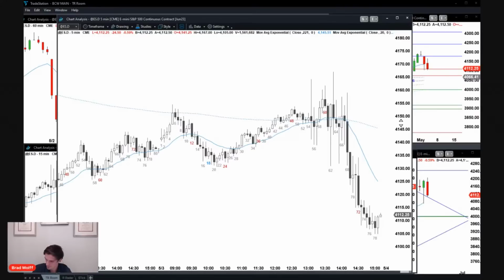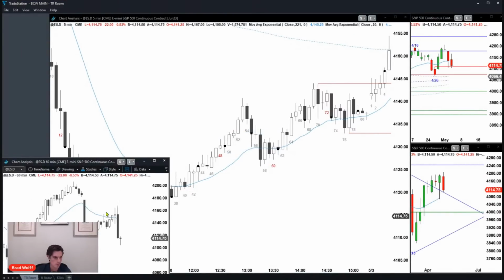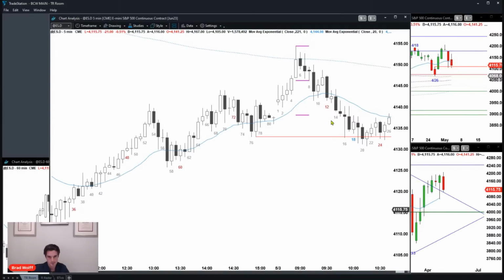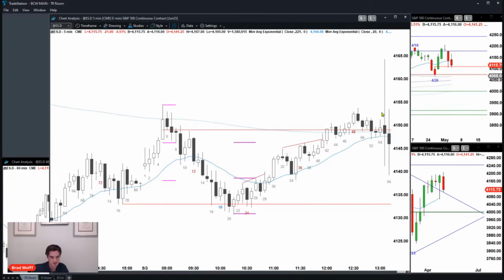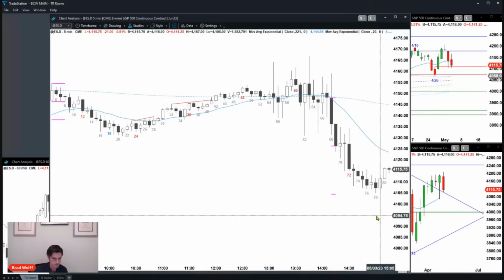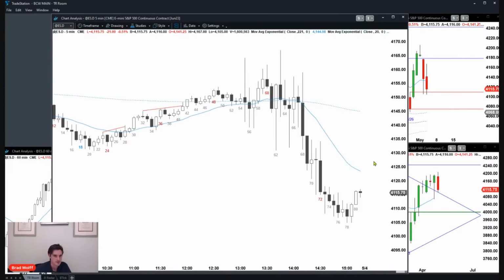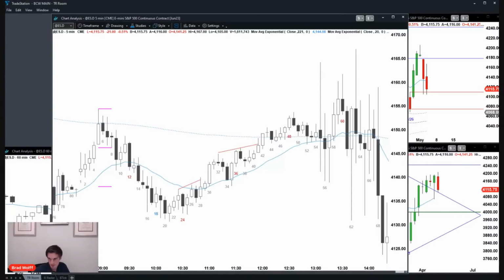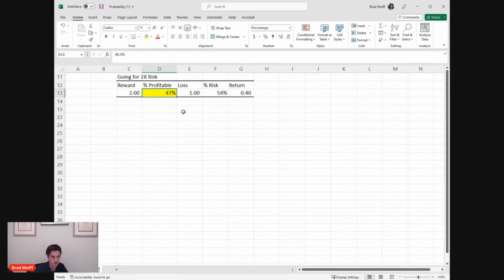Emini End of Day Review - Wednesday May 3, 2023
Brad Wolff reviews the Emini at end of day for price action and setups.